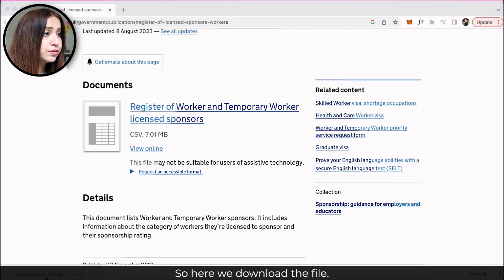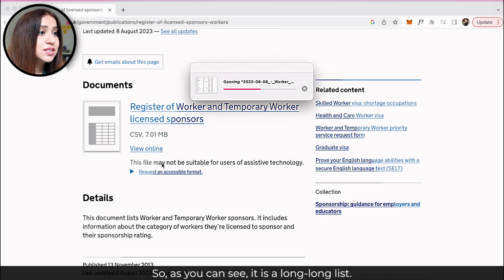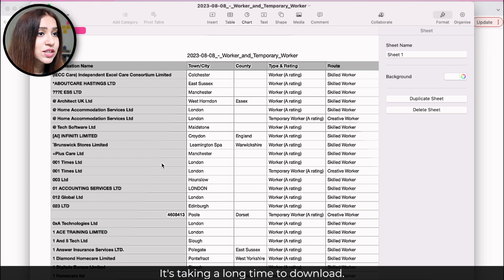How to find a SPONSORED JOB in the UK | UK Work Visa | Proven Framework for Job Search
Finding a Job in the UK: Career coach shares her perspective

Ready to start your dream career in the UK?
Your search ends with this video.

Imagine strolling down the bustling streets of London, not as a tourist, but as a thriving professional, chasing your career dreams in the United Kingdom.
This video is your golden ticket to unlocking the MSB secrets to acing the UK job hunt.
Join me in this captivating video to embark on a journey of exploration, growth, and achievement - while sharing tips on creating a stellar digital presence to exclusive job sites that you can look up for job vacancies all around the country.

00:00 - Introduction
00:17 - Why I made this video
00:41 - Step 1
01:46 - Step 2
04:31 - Step 3
05:14 - Step 4
06:27 - Step 5
07:14 - Step 6
08:04 - Step 7
08:48 - The final tip!
09:28 - UK Masterclass details

If you want to know more about UK, check out these videos:

2. Is UK still worth moving in 2023 -

Free career tips from MSB, right to your inbox!

And, if you want 1-1- career mentorship session with me then sign up

Don’t be shy, say HI!

About me:
Hi, I am Mehar Sindhu Batra.
An MBA, CA and a corporate employee turned into a full-time creati-preneur of my venture MSBVision to help YOU accelerate YOUR career.